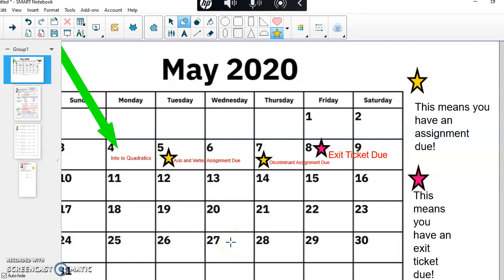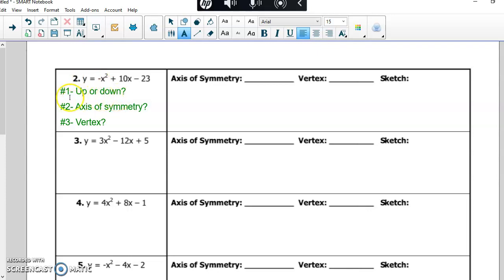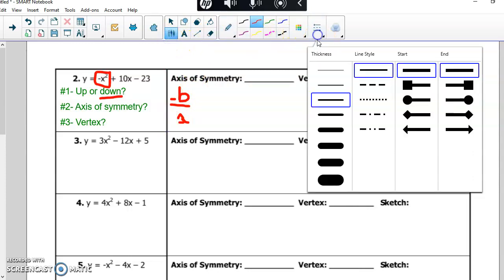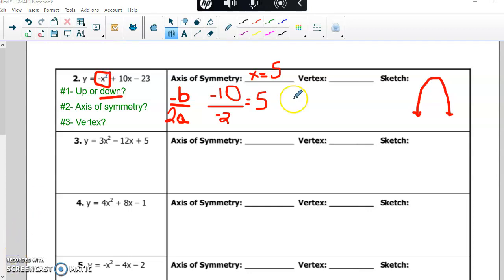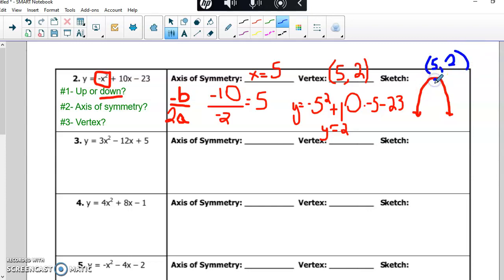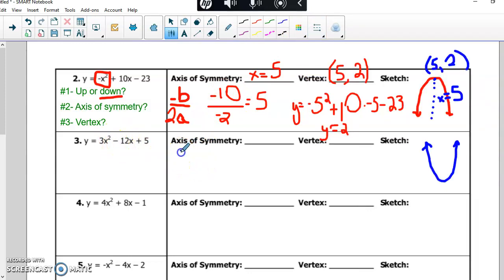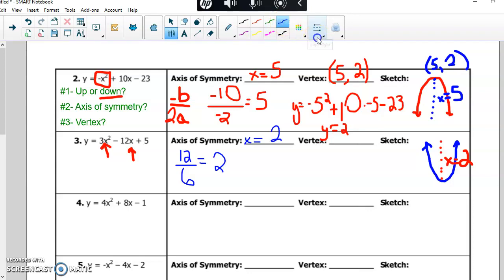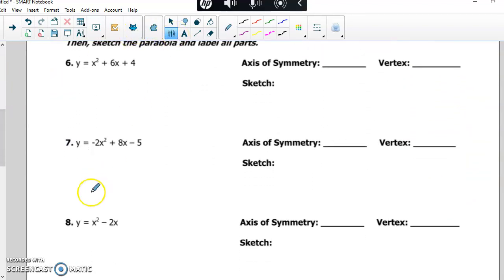Axis and Vertex May 5